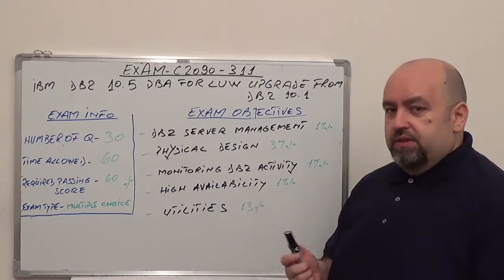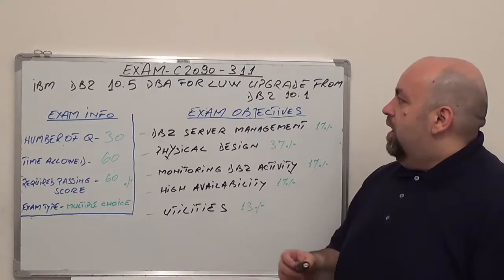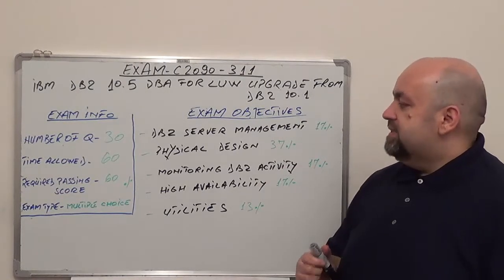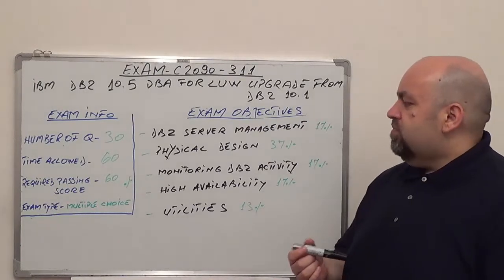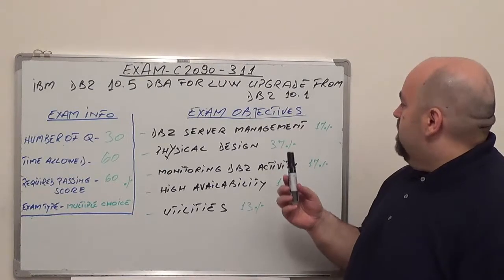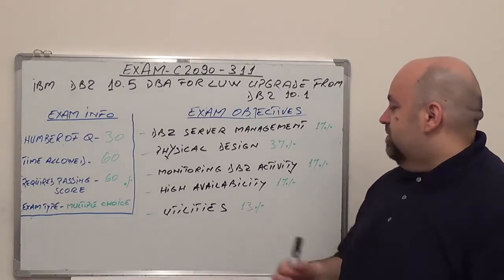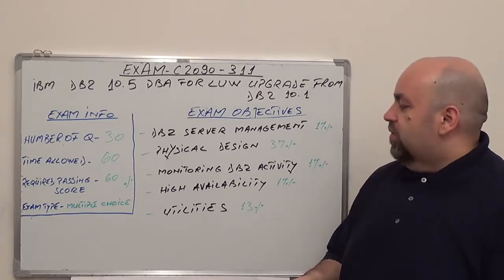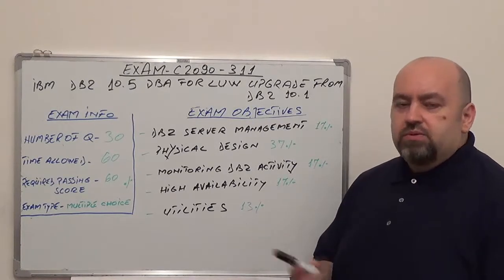C2090-311: IBM Exam DB2 10.5 DBA for LUW Test DB2 10.1 Questions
Exam Section 1: DB2 Server Test Management Questions (Test Coverage 17%)
Exam Section 2: Physical Test Design Questions (Test Coverage 37%)
Exam Section 3: Monitoring DB2 Activity Questions (Test Coverage 17%)
Exam Section 4: High Availability Questions (Test Coverage 16%)
Exam Section 5: Utilities Questions (Test Coverage 13%)

(Exam Time):  60 minutes
(Number of Test Questions): 30
(C2090-311 Passing Score): 60%

You will be tested for:

If you are knowledgeable with C2090-311 DB2 10.5 and are capable of performing the intermediate to advanced skills required in the day-to-day administration of DB2 instances and databases, you may benefit from this C2090-311 test certification role.

Section 1 - DB2 Server Management (17%)

• Demonstrate the ability to configure DB2 workload for analytics system
1. DB2_WORKLOAD=ANALYTICS
2. DB CFG DFT_TABLE_ORG COLUMN
3. DB CFG DATABASE PAGE SIZE = 32K
4. DB CFG DFT_DEGREE=ANY
5. DB CFG DFT_EXTENT_SZ=4
6. Importance of UTIL_HEAP_SZ CFG for COLUMN ORGANIZED tables load
• Demonstrate the ability to use autonomic features in C2090-311 DB2 10.5 BLU Acceleration and questions
1. AUTO_RUNSTATS is not supported for COLUM ORGANIZED test tables
2. Automatic Space Reclaims in BLU acceleration exam tables
• Demonstrate knowledge of Data Studio 4.1 exam
• Demonstrate the ability to use Automated workload management when workload set to ANALYTICS

Section 2 - Physical Design (37%)

• Demonstrate the ability to understand industry leading C2090-311 DB2 10.5 BLU Acceleration 7 big ideas
1. Simple to Implement and Use - No Indexes, No MDC, No MQT, No Partitioning, No Statistical Views
2. Friendly Huffman encoding - More frequent the values, the fewer bits in dictionary and packed test registers. Performing most operations on encoded values.
3. Usage of SIMD Instruction Sets
4. Maximize CPU cache
5. Column Store - Minimal IO / Work performed directly on columns / Improved memory density / Cache efficiency
6. Memory Caching Facility - Leave the interesting data instead of traditional LRU or MRU exam algorithms
7. Data Skipping through SYNOPSIS Tables
• Demonstrate the ability to understand and implement compression test features and questions
1. Table Compression - Data Compression / Value Compression / Adaptive Compression / COLUMN ORGANIZED table compression
2. Database backup compression
• Demonstrate the ability to use the questions and expression based indexes and the exam statistics on those expression based indexes
1. Using RUNSTATS
2. Using Statistics Profiles and questions
3. Automatic Statistics Collection
• Knowledge of Oracle Migration and Compatibility Features in C2090-311 DB2 10.5 exam
• Demonstrate the ability to use Information Uniqueness Constraints and questions
• Knowledge of SQL compatibility test enhancements
1. Extended row size support
2. Exclude null keys support